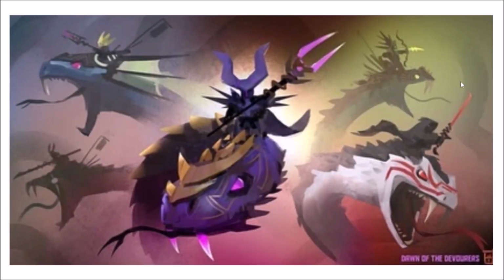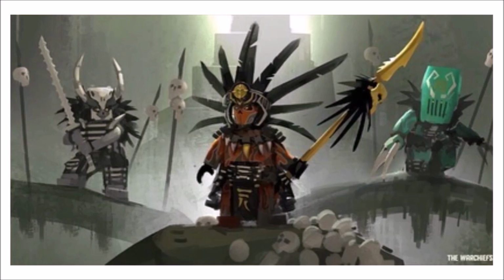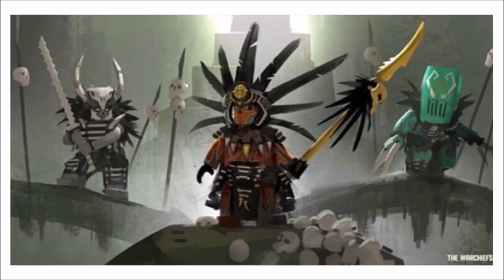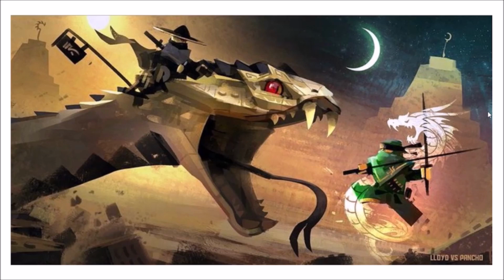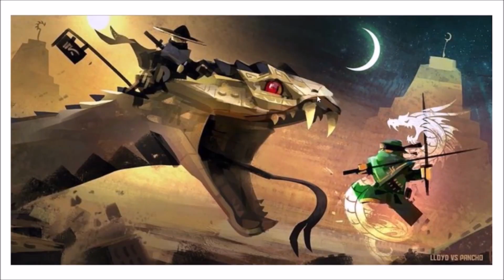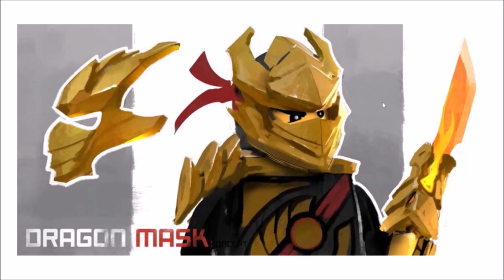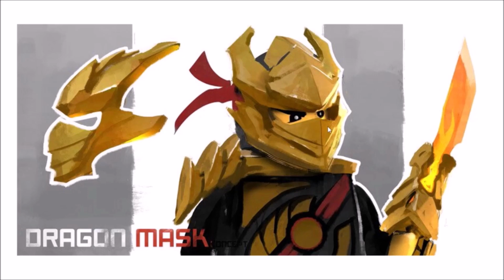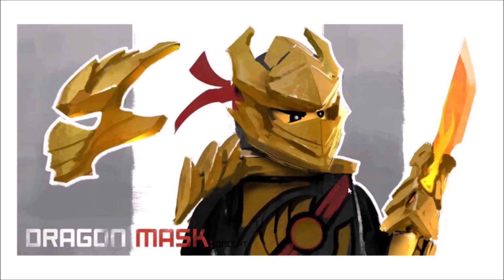New Ninjago Art Reveals INSANE Season! 🐉